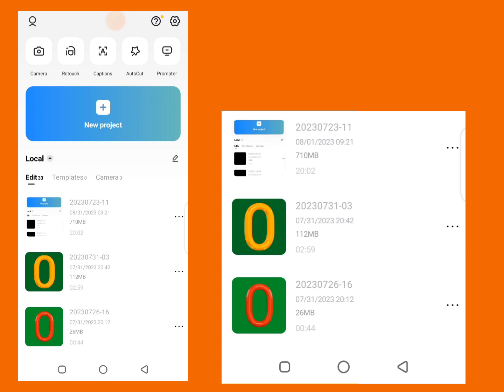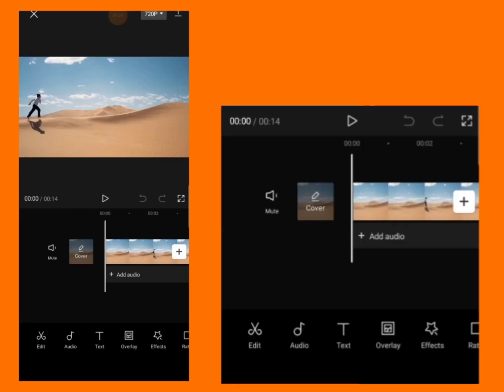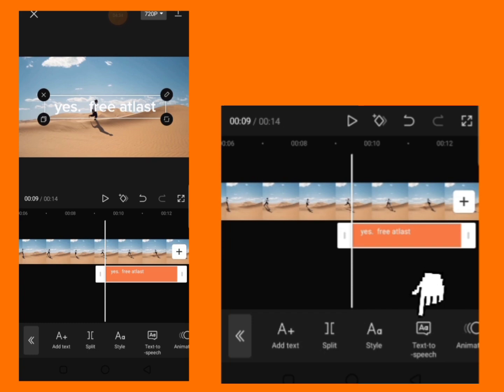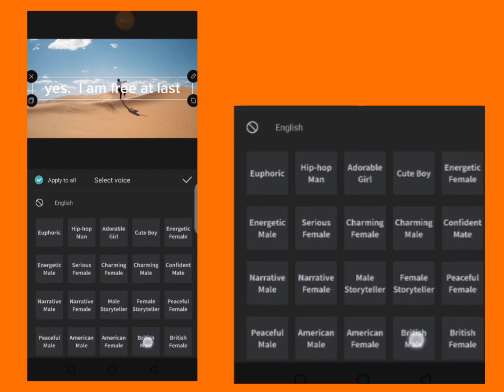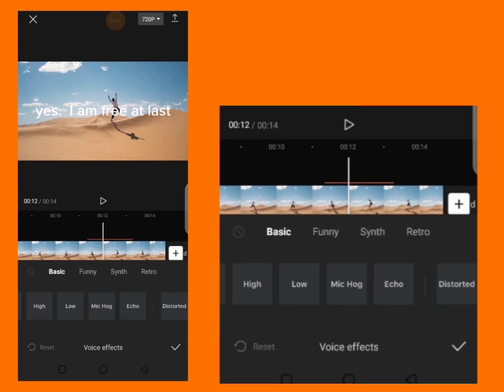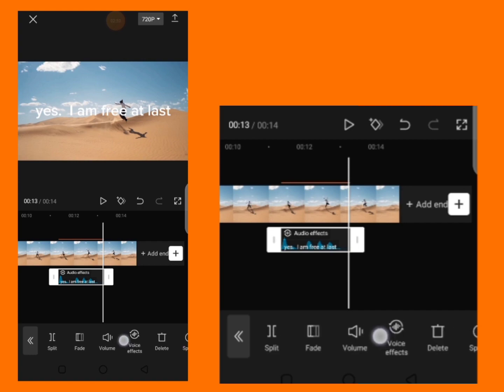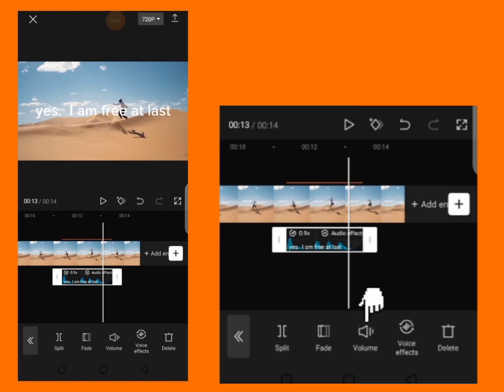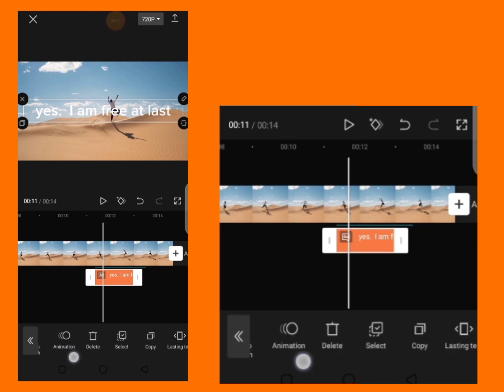How To Use Text To Speech Function in capcut. | mobile phone editing